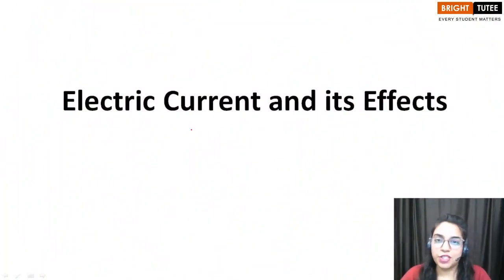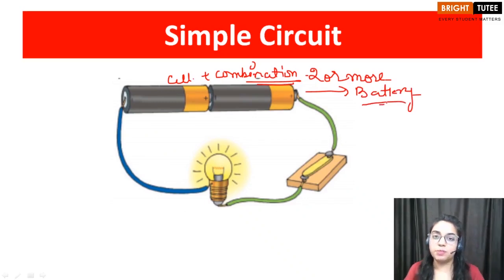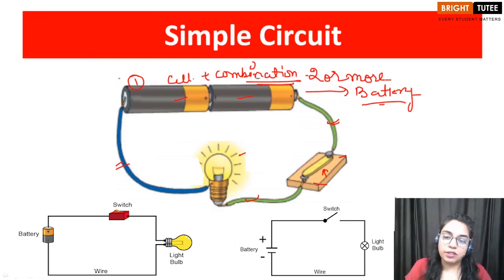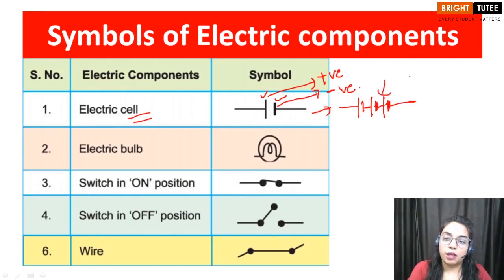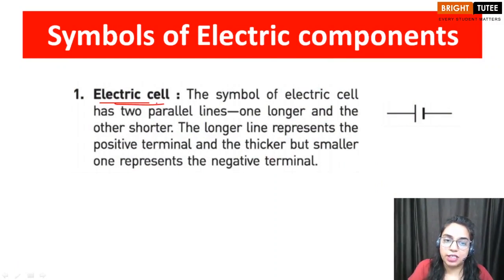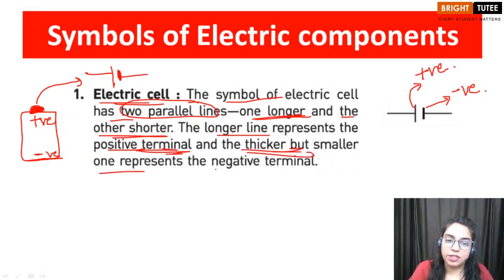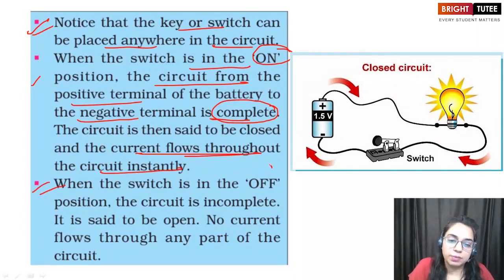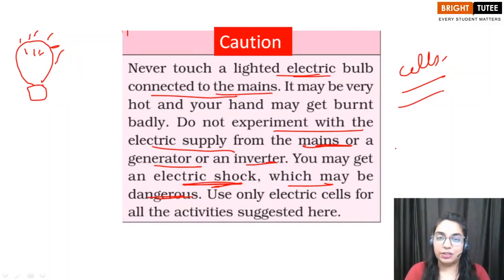01 2 Symbols of Electric Components Part 1